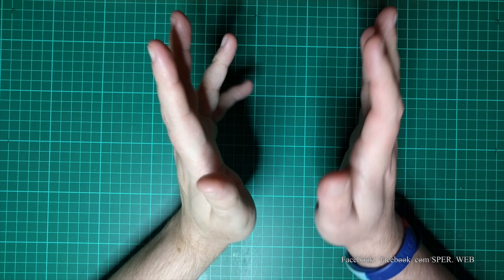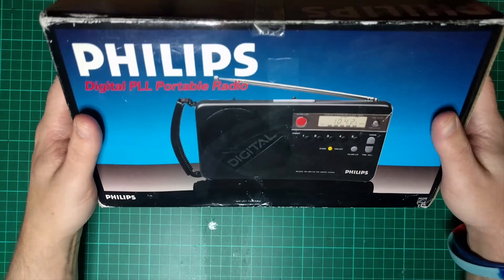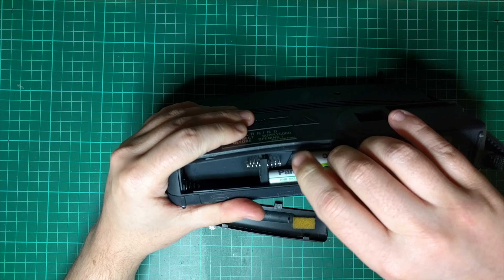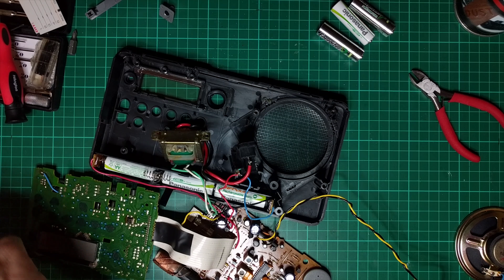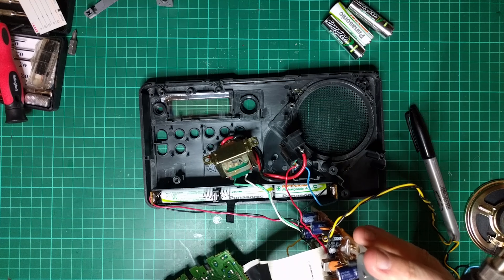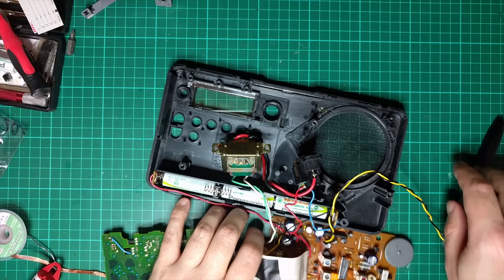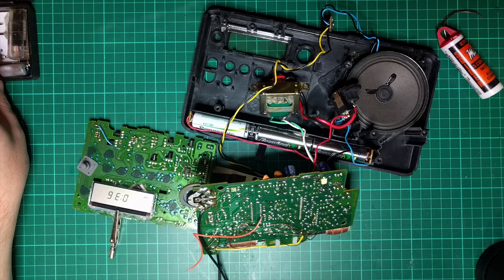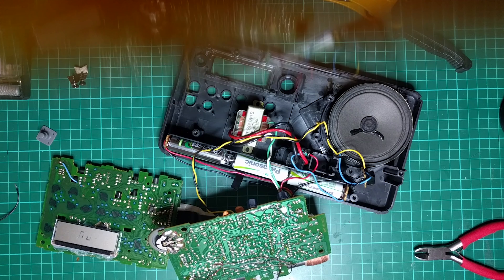SPER - Radio Repair and Spirit Box Conversion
In this episode John repairs and converts an old Philips radio he bought broken from eBay into a spirit box

The radio is a Philips model AE2402/05 from 1987.
The radio was bought as broken from eBay for £8 GBP and has an issue with volume levels being extremely low due to a dead capacitor.
It was converted to a spirit box by deducing which line in the ribbon cable was for the scan muting and disabling it.
The beeping during a scan was disabled by cutting a track that injected the sound into the audio stream from the radio decoding chip.
An antenna disable switch was added to the radio.

I originally considered making this video considerably shorter, but then the methodologies I used to deduce, diagnose and repair and convert the radio would not be apparent. So I didn’t!

If you’d like us to investigate your home, your business or pub and live in the region, please let us know via our Facebook page

If you’ve had a paranormal experience and you’d like to share it with the SPER audience, please send us a short video clip telling us what you’ve experienced and we can feature you on the show

Although we make suggestions about what we hear and see during and after our investigations, critique, skepticism and debate are openly encouraged for any and all of our videos. Make your own mind up and discuss it with us on the channel or Facebook page.

Font - Ghost Theory by Fonts Bombs